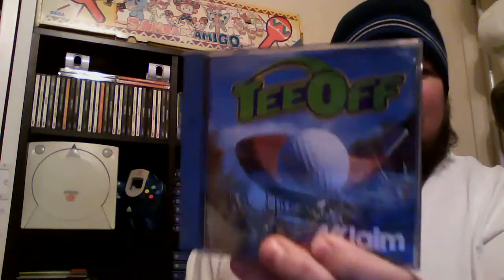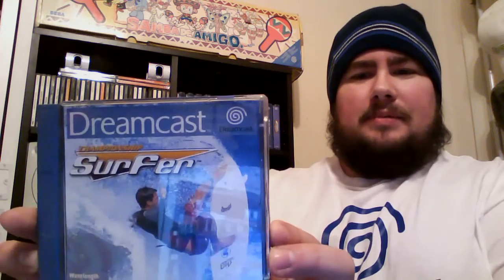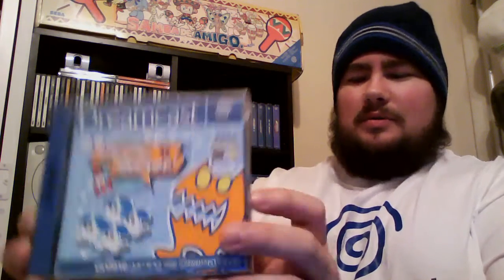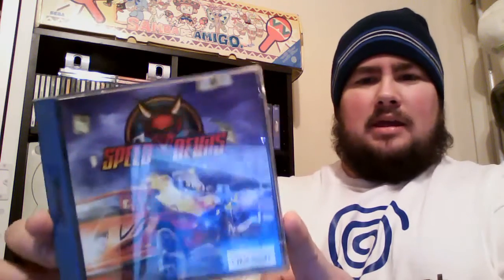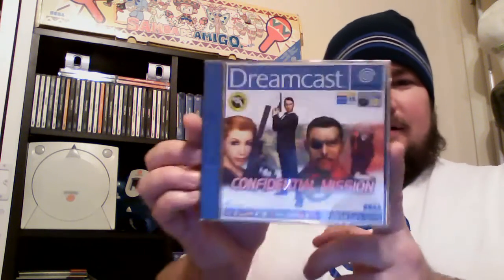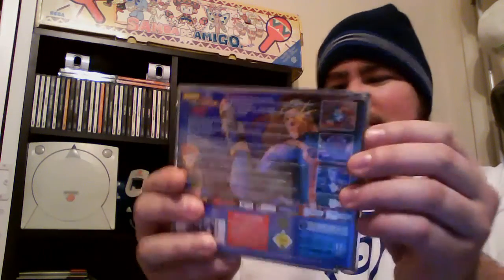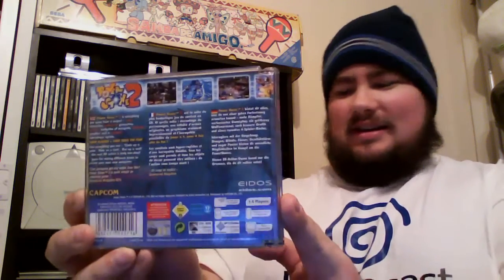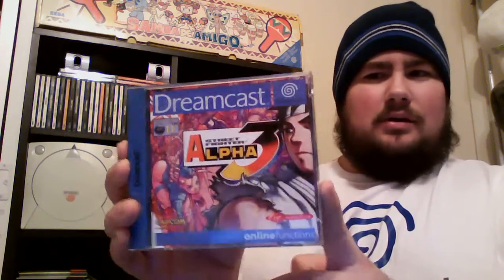Dreamcast - ing Episode 3 More PAL Scores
Another great find of PAL games here I the states and one big UK buy.